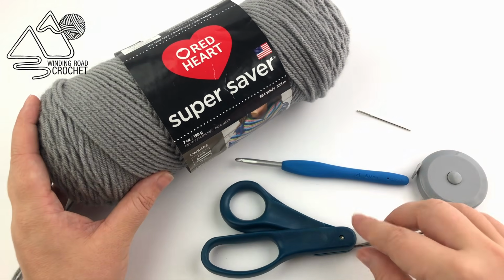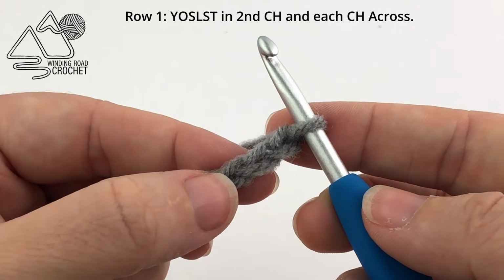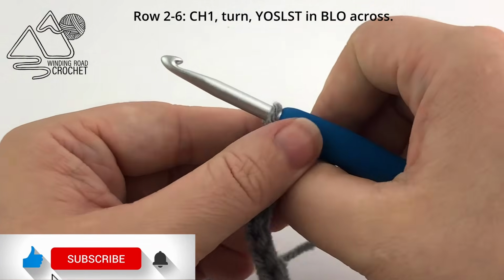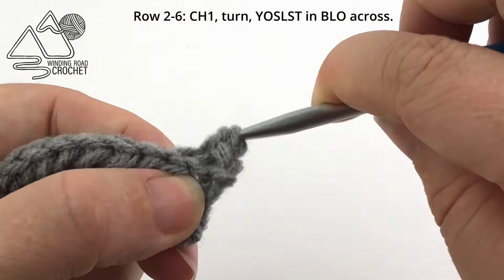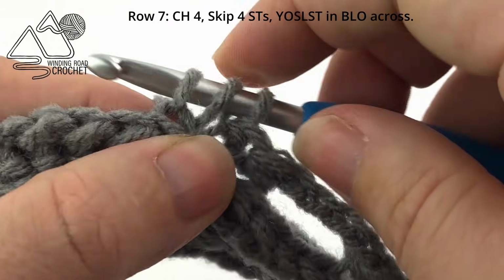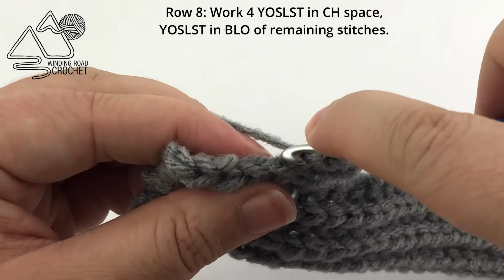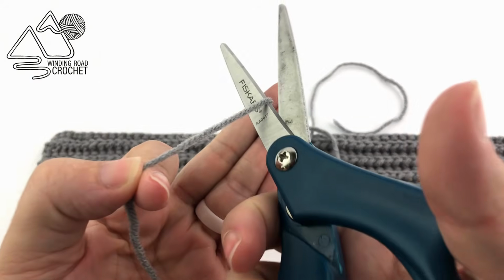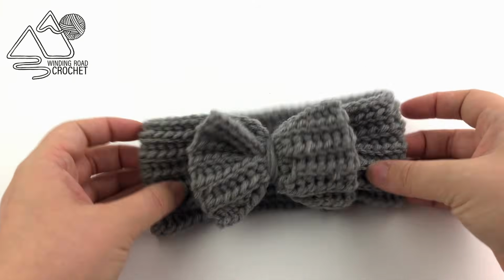CROCHET Baby Bow Headband: EASY and QUICK crochet baby pattern by Winding Road Crochet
Crochet a quick and easy baby bow headband that looks like it was knitted. We will be using the yarn over slip stitch and a very simple technique to make the crochet headband all in one piece.

Pattern Sizes
Small Baby - 12-14 inches head circumference
Medium Baby - 14-16 inches head circumference
Large Baby - 16-18 inch head circumference
Toddler - 18-20 inch head circumference